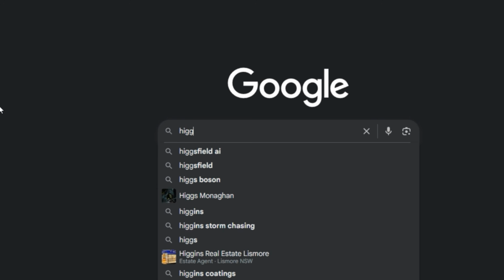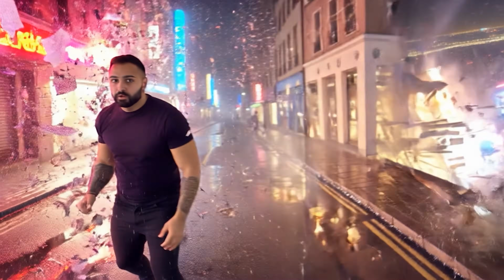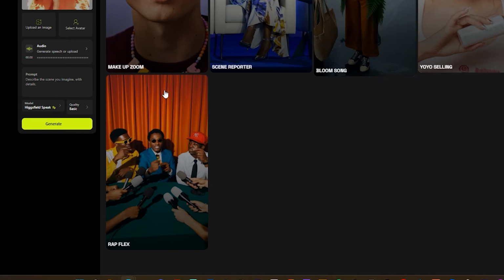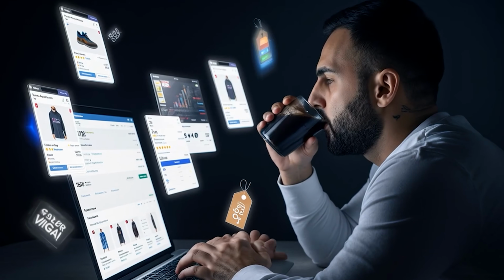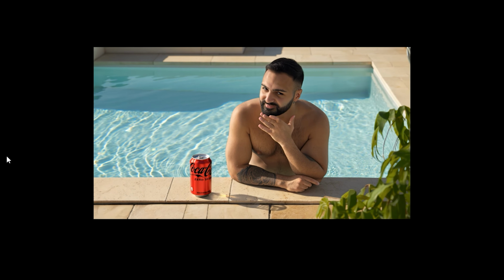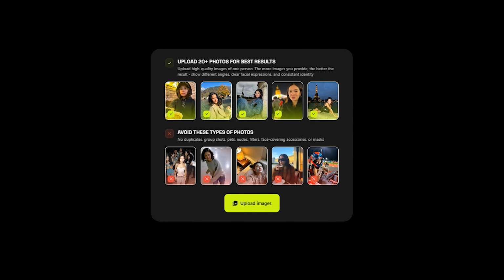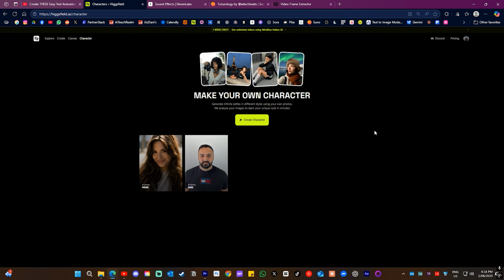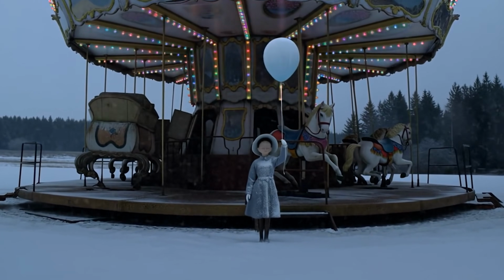How I Built an AI Clone of Myself That Talks, Sings & Sells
AI Clone That Talks, Sings & Sells | How I Created My Own AI Version Using Higgsfield

In this video, I show you exactly how I built an AI clone of myself — one that can talk, sing, and even sell products with real on-screen presence.

Chapters:
0:00
0:44 - How to Create
1:21 - Use Case 1
1:41 - Use Case 2
2:44 - Use Case 3
3:42 - Ai Generated Character
4:31 - Higgsfield + Hailuo
5:20 - Hailuo Generations